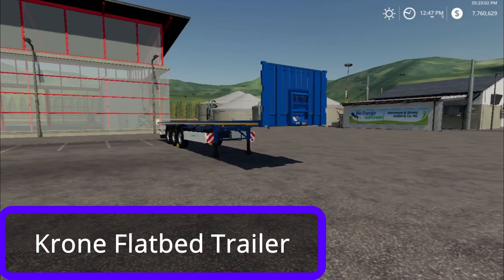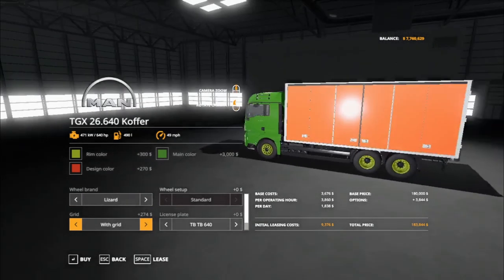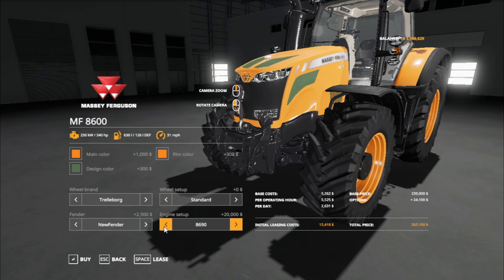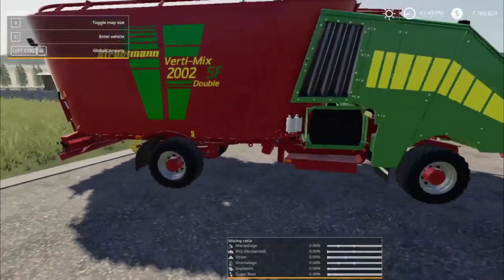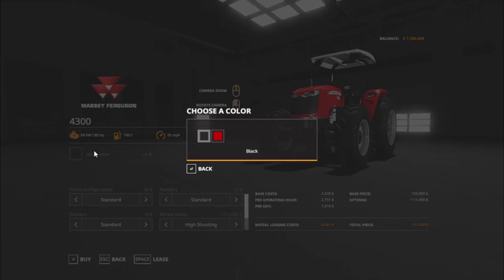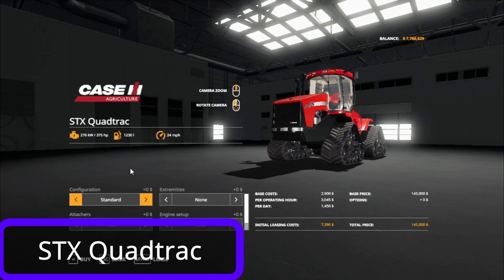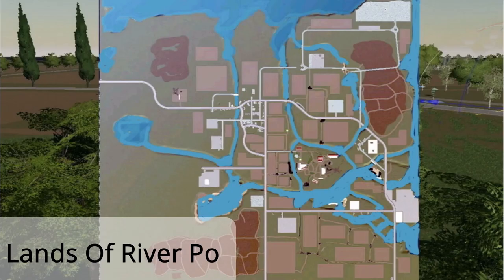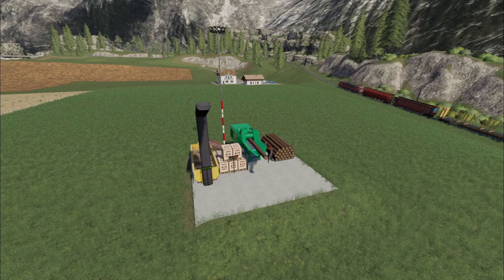New Mods! Massey TRACTORS , New Map, + Big Updates! (25 Mods) | Farming Simulator 19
New Mods! Massey 4300 & 8600, New Map, + Big Updates! (25 Mods) | Farming Simulator 19

PC Updates
The Old Farm Countryside(5)
Wool Storage (1.4)
Stationary Wood Chipper (1.2)
Realistic Seed Storage (1.1)

ALL Platforms update

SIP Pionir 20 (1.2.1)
STX Quadtrac (1.0)
Deutz D80 (1.1)
STX Quadtrac (1.1.0.1)
Zetor Proxima (1.2)]

Maitre BMM 180 (1.1)

Ravensberg (1.3)
Placeable Factories Pellet Pack (1.1)
Open Chicken Coop  (1.1.0.1)
Almosta Farm (1.1)

PC NEW

NEW ALL PLATFORMS
MAN TGX 26.640 Koffer
Massey Ferguson 8600
MBP-6.5 Trailer
Strautmann Verti-Mix Double SF Pack

Modern Polish Barn
Active Horse Stable
Placeable EcoGreen Factories
Lands Of River Po

CONSOLE ONLY
KVERNELAND TAARUP 4032 MOWER BX

 CHANGELOG

- Capacity 10000/13000

STX Quadtrac (1.0)
NO CHANGELOG

Deutz D80 (1.1)
- Added wheel configurations
- Fixed radius
- New Color
- Fixed model

STX Steiger (1.1.0.1)
-Improved engine model
-Fixed wheels lifting on sharp turns
-Fixed front lights
-Various performance fixes

Zetor Proxima (1.2)]
-AI worker is now fixed
-The position of rear window IC point has been changed to work better with Realistic Cab View mod